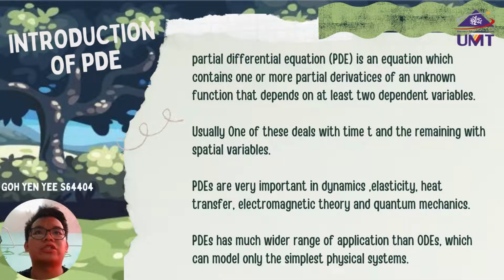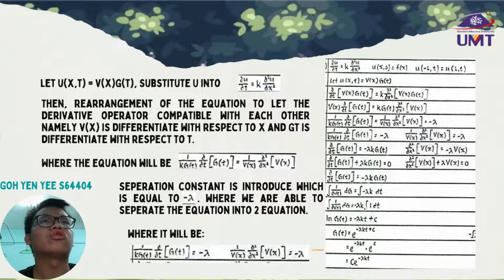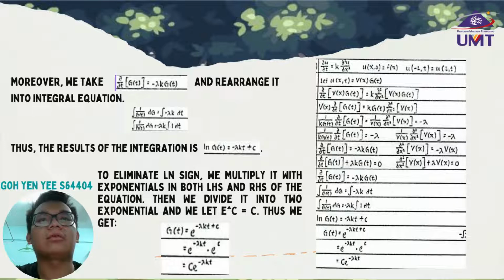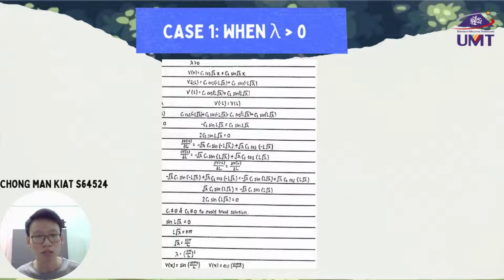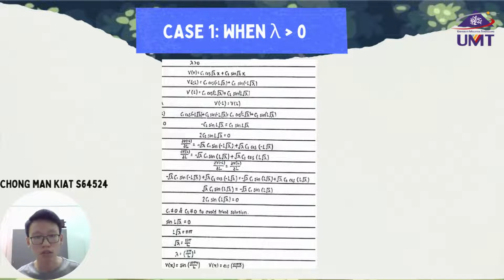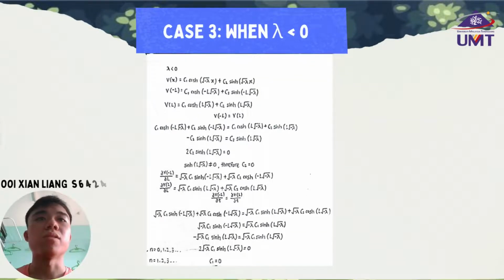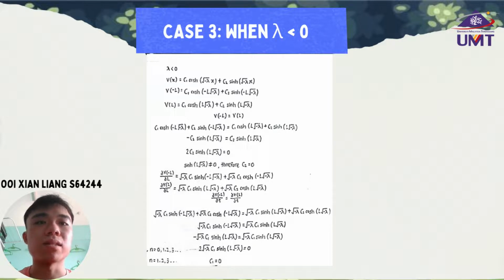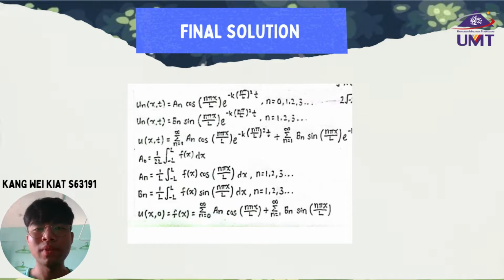EDI 3023 ENGINEERING MATHEMATICS - PARTIAL DIFFERENTIAL EQUATION